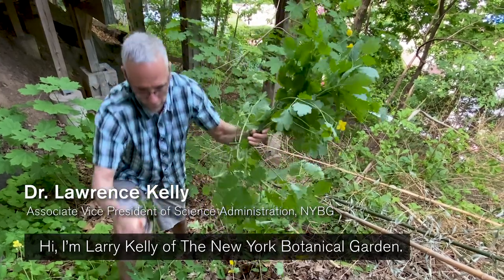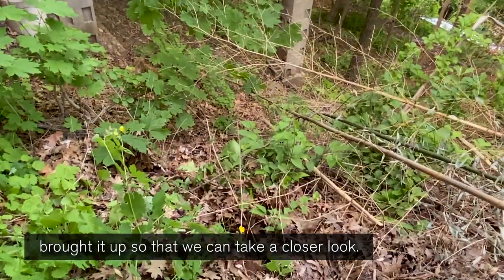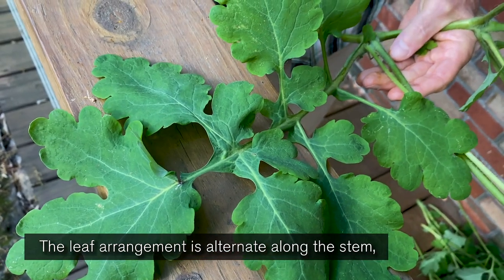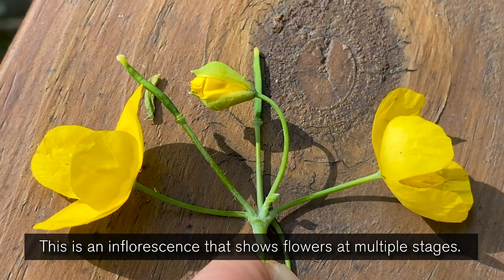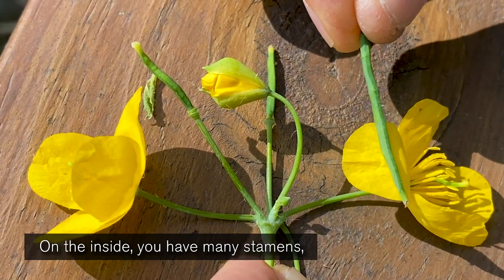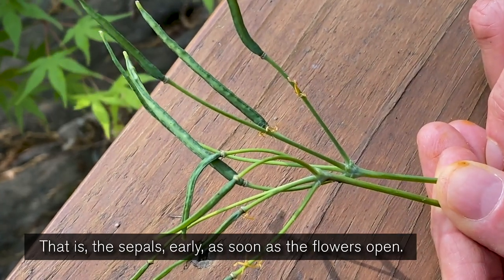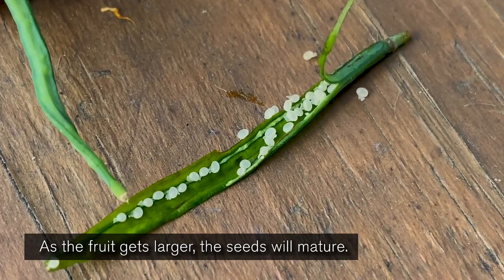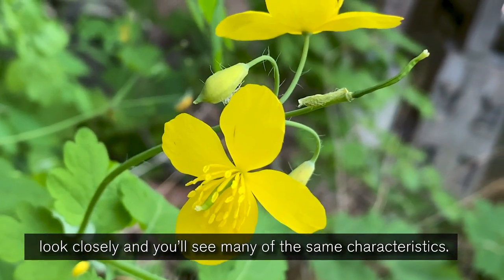Backyard Botany: Greater Celandine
Greater Celandine is beautiful, but it's also invasive in North America.

In the latest episode of Backyard Botany, join NYBG's Larry Kelly, Associate Vice President of Science Administration, to get to know this introduced member of the poppy family so you can ID it in your own yard. From its yellow flowers and large, unique leaves to its characteristic yellow-orange sap, it's hard to miss.